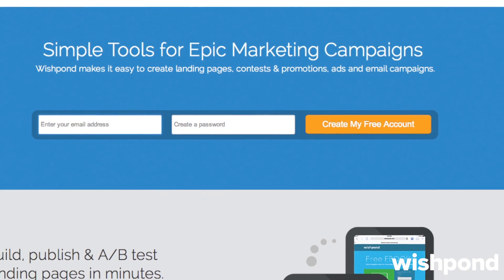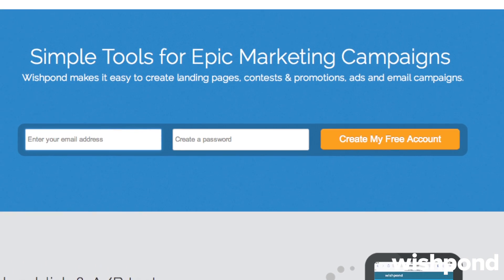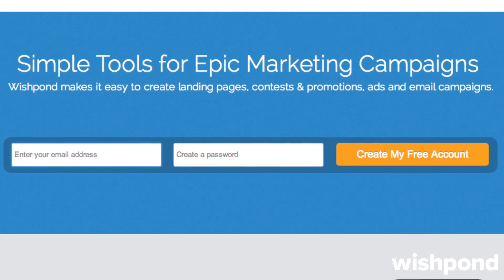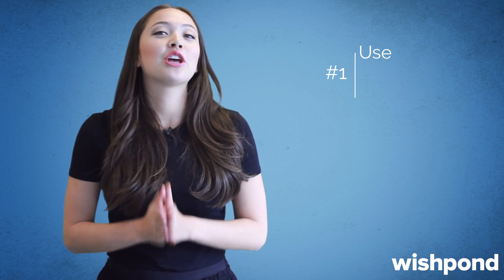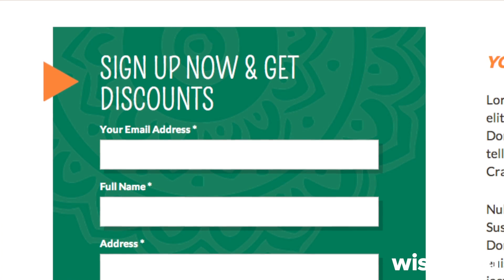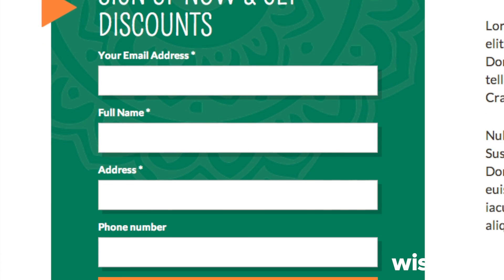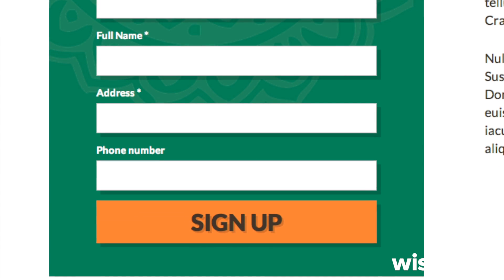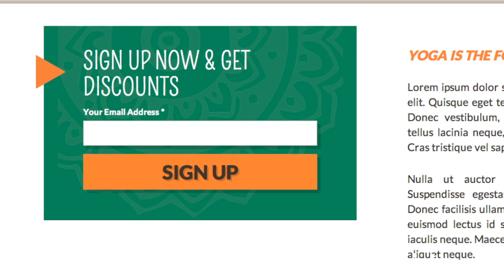7 Best Practices for Web Form Design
Learn more about WIshpond's Online Forms for your website or campaign

#1: Use Directional Cues to Guide the Visitor to Your Form
# 2: Use Contrast to Make Your Form Stand Out
#3: Make Your Form's Call-to-action (CTA) Button Stand Out
#4: Make Your Form Title Easy to Understand
#5 : Make Your Form Easy to Use
#6: Keep The Number of Fields to a Minimum
#7: A/B Test Your Forms